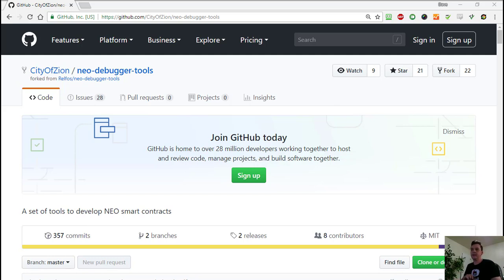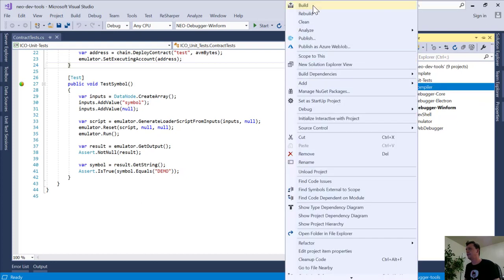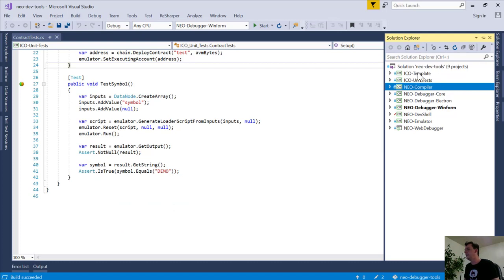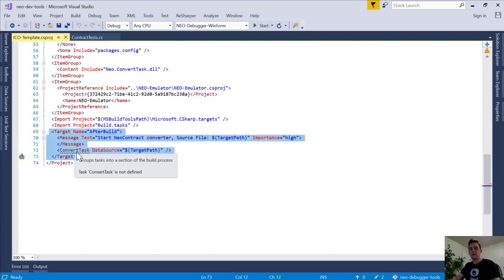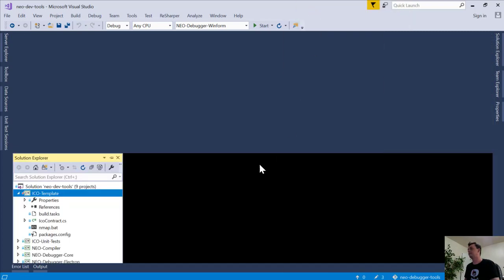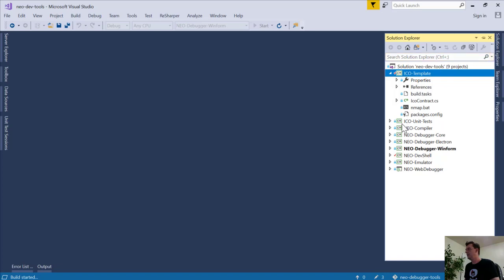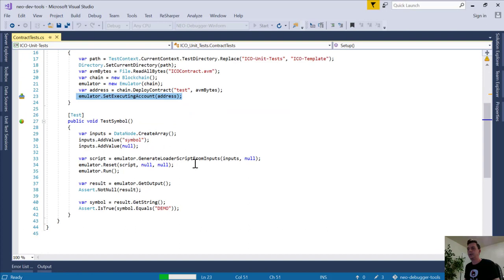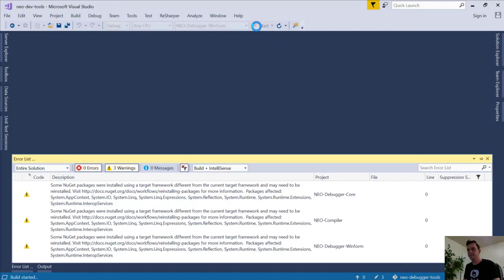Using Neo Debugger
Get setup and using the Neo Debugger to quickly test and debug your Neo Smart Contracts